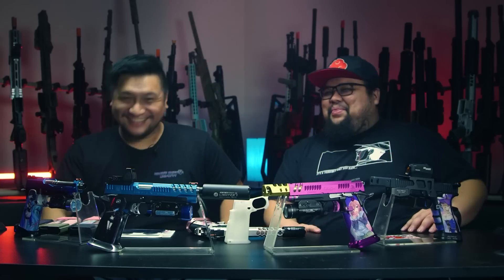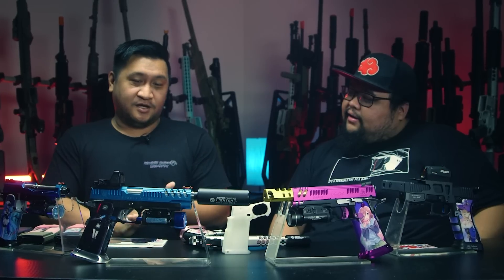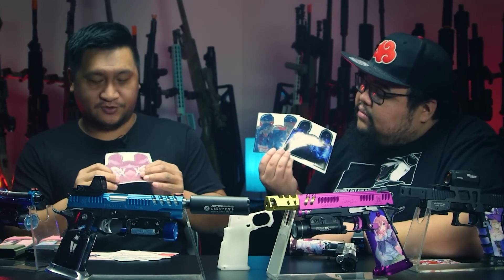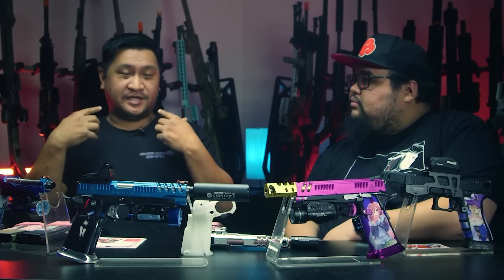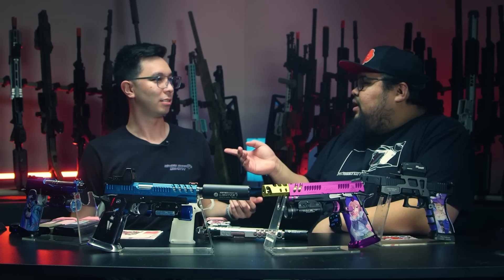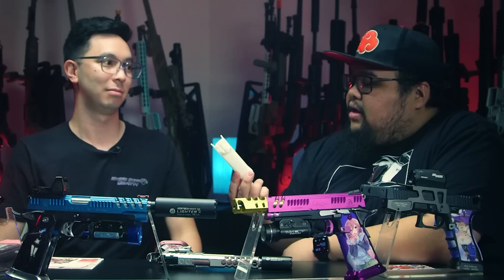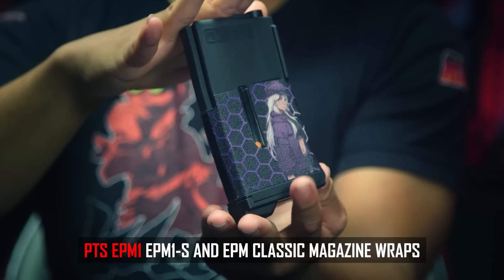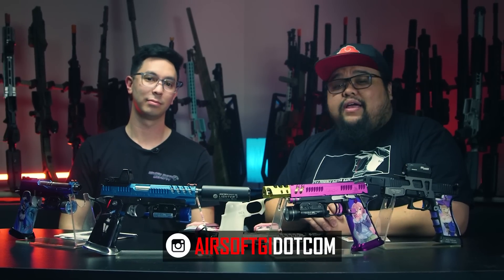PERSONALIZE YOUR HI-CAPA! Abunai Supply | Airsoft GI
Check out the pre-made Abunai Supply Airsoft Hi-Capa Pistol Grip Wraps here!

Check out all of the Airsoft Hi-Capa Upgrade Parts here!

The legends from Abunai Supply stopped by to give Cisco a heart attack! Actually they came by to talk about their products more in depth and show of new goodies! In all seriousness, these guys are legit! If you want to add more flare to your airsoft gun with a personal touch. Check out Abunai Supply below!

Make sure you follow Abunai Supply for future products!

For All New Guns and Products, Click Here!
For All Of Our Airsoft Guns, Click Here!